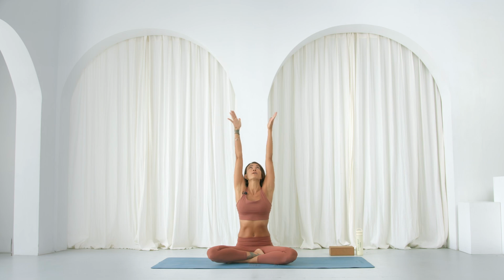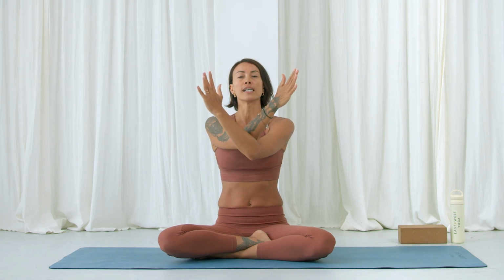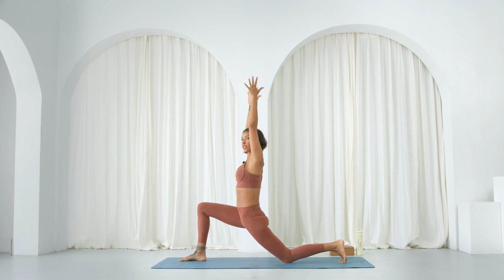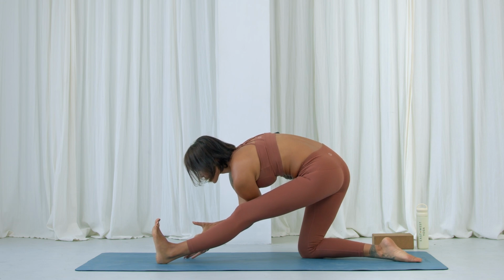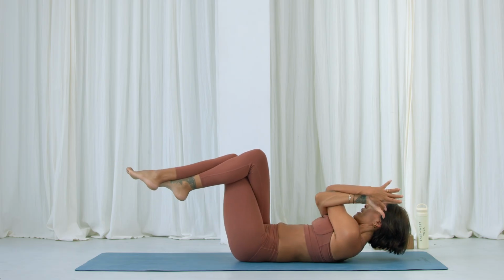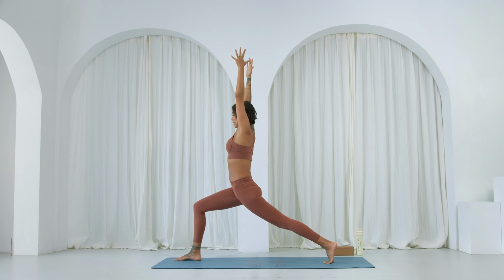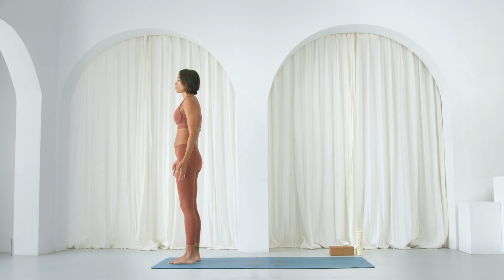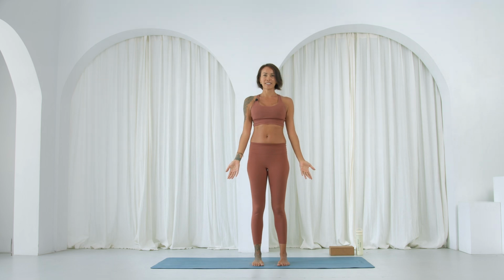Garudasana (eagle pose) Flow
In this video Kimberley will guide you through a short flow focusing on Garudasana, eagle pose.